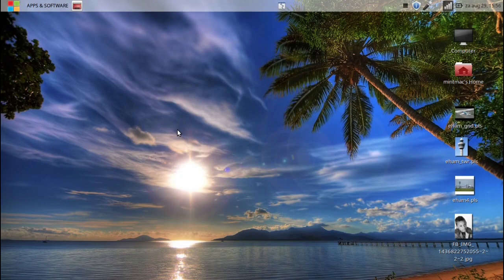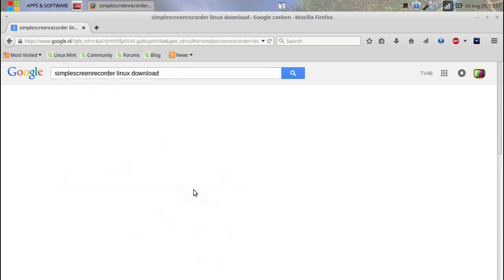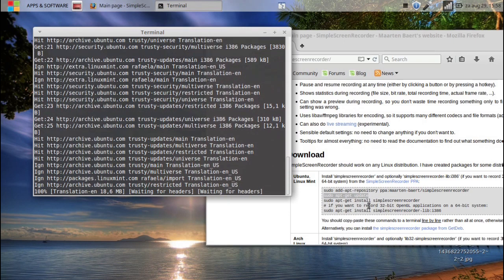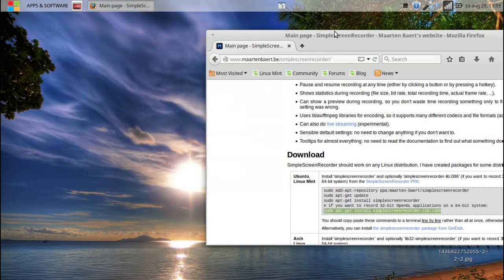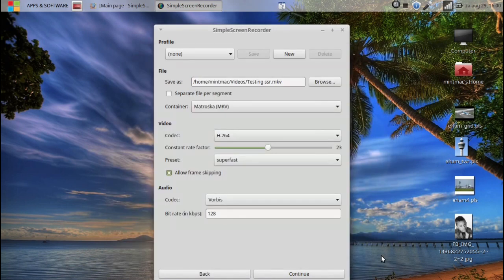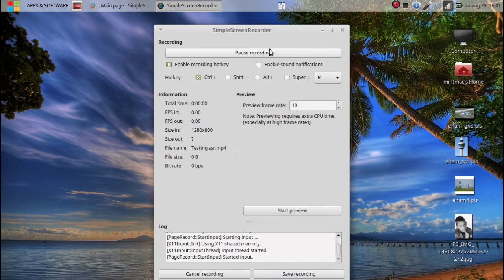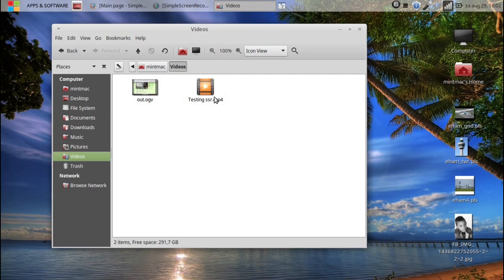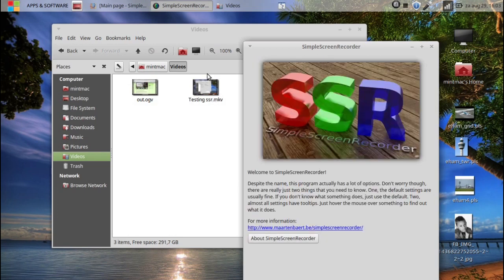HOW TO GET BEST SCREEN RECORDER FOR LINUX (Ubuntu based) + Review & Vs Desktoprecorder - 2015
Foreword :

About this project and what you will learn.

In this video we will install the best Screen recorder available for Linux , (Linux Mint Ubuntu Kubuntu etc)

When w installed the package , we will also take a look at how it functions , and what the difference are comparing to Recordmydesktop , also a beautiful Free to use Desktop screen recorder that made the previous Video , the one about installing , KODI , you will find the quality , both are HD ready 720p and look amazingly good , just as good as paid software like Camtasia and others.

About Linux vs Windows MAC

Being on Linux means , Free Software , Freedom , no following around and keeping records of what you look at to go sell it again to partners..non of that , and if they do so , they will tell you , and the option in the software will be set to OFF , standard , if you want to JOIN you must turn it ON yourself -

Respect from Linux to the user ..

this is a very important thing in 2015  , before in Windows world when the user was respected..it was also like that in Software ,now if you don't know what you do your machine will become your enemy and turn against you , you will get high blood pressure and die a early death and no one will know what exactly happened to you ..for real  , so know what you use on your Pc Laptop , - NOT to mistaken TABLETS , to me all tablets are useless and dangerous if you know that they are running software with security leaks that cannot be fixed..because of the operating system it's running, they are nice for games - but useless if it comes up to your privacy
ABOUT :

First a word of the maker Maarten Baert.

What is SimpleScreenRecorder?

SimpleScreenRecorder is a Linux program that I've (Maarten Beart) created to record programs and games. There were already a few programs that could do this, but I wasn't 100% happy with any of them, so I created my own.

The installer will be a terminal one again so get prepared to run the Terminal and know the master password of your Linux machine you want to do this .

Open Terminal and paste the following lines 1 by one hitting enter after each paste.

sudo add-apt-repository ppa:maarten-baert/simplescreenrecorder
# if you want to record 32-bit OpenGL applications on a 64-bit system:
sudo apt-get install simplescreenrecorder-lib:i386

Simplescreenrecorder is now installed.

WHAT SHOULD WE DO WHILE  ON LINUX ?

We must learn and motivate new Users that take their life and privacy seriously .  , how things look and feel , how to install , How to use , how to become ONE with your system , so the majority of the Serious Computer users , can find a new destination , in Linux , ONE with more care  and respect for the user , then what is being offered now , as a Service.. to   millions of users as "Free" yea right , Free ..

Be blessed , may the road of all Linux developers workers and users be one of Freedom KNOW HOW  Peace & Love.

Now in 2015  Linux Mint and Ubuntu Debian Based Distributions  are the very best Operating systems around , even do it's unknown to the big public..but it will serve you the way Computers should serve the user ,not to be mistaken with Observe.

That Linux is the very best for every user to use for the internet many don't know because Linux Promotions can never be done like the commercial operating systems around now in 2015 just because of the lack of BIG CASH and because Linux is not a commercial OS , so it stay's quiet in it's own corner , once in a while getting a KICK of the so called Big Ones..but Linux always stands up , and finds a seclusion to the problem or block..

The Word of Linux can only honestly be spread by Users that  knows  the others and was into long relationships with them..and at the end found out that it was one Big LIE  and just to dangerous to even continue.

Wish you all happy hours with Linux .
Give them my greetings .